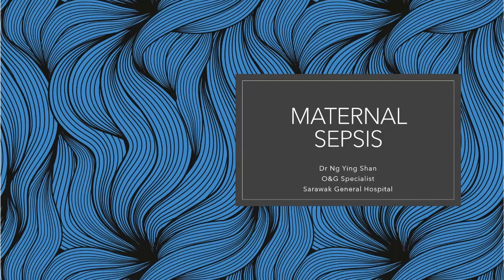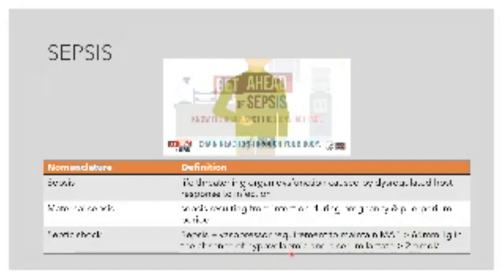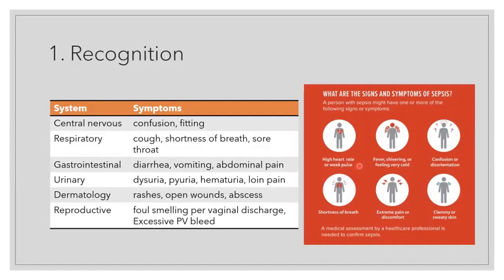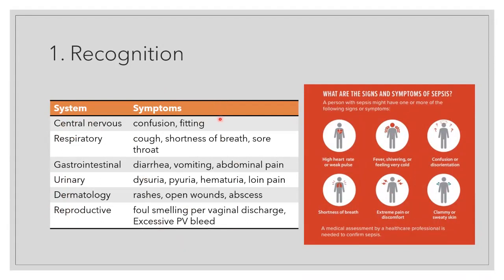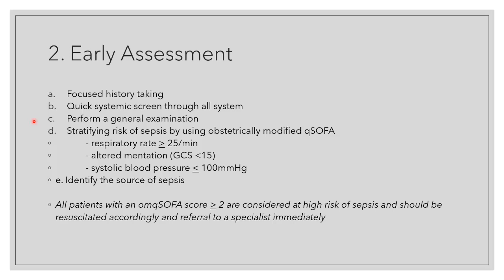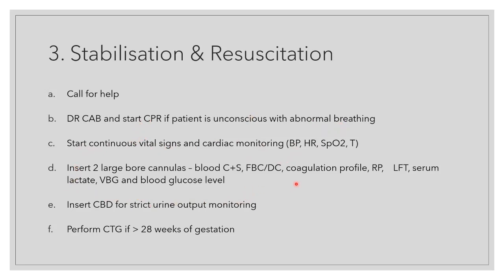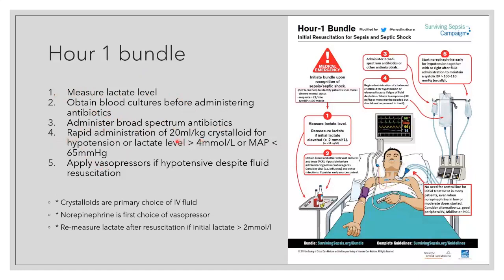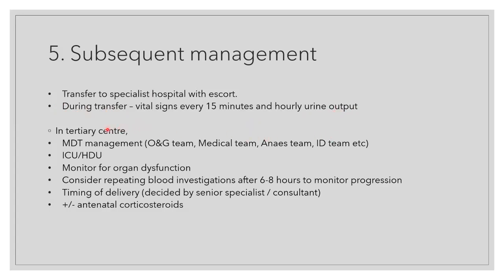Maternal Sepsis lecture for HO